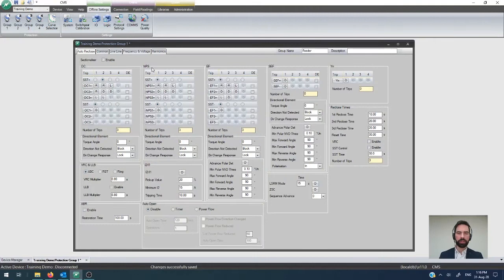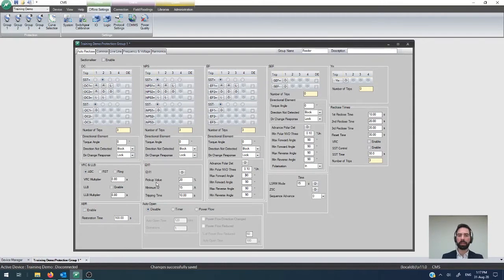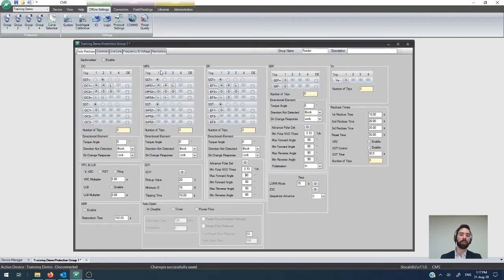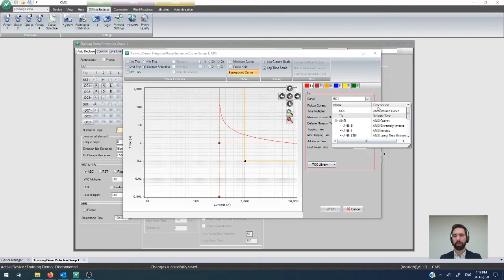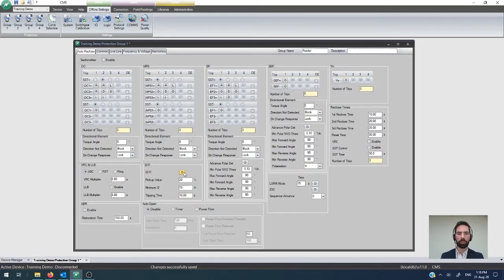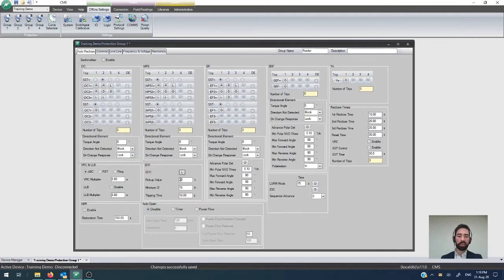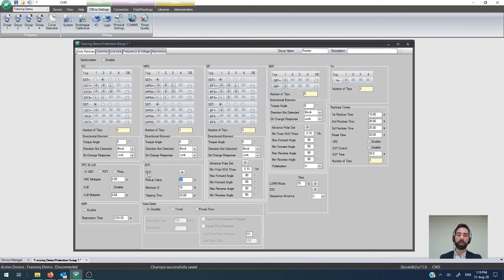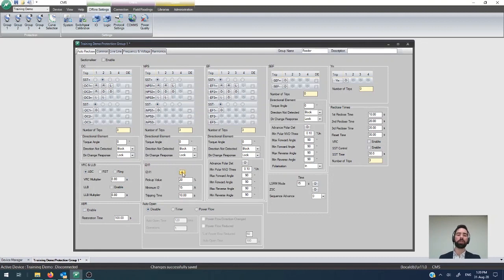NOJA Power CMS: 10 How to Configure Negative Phase Sequence Protection